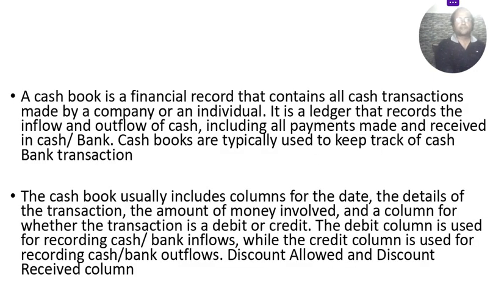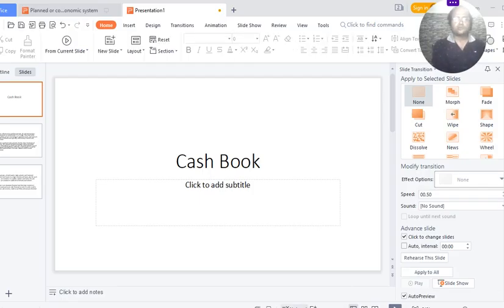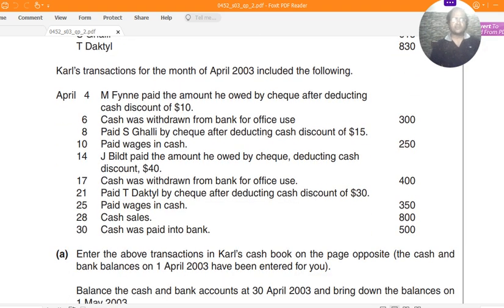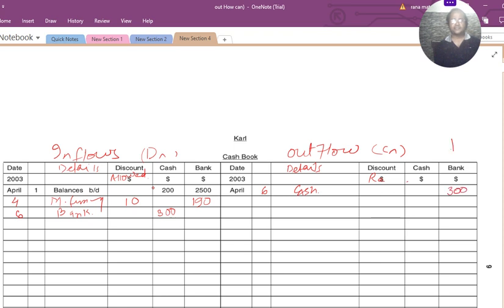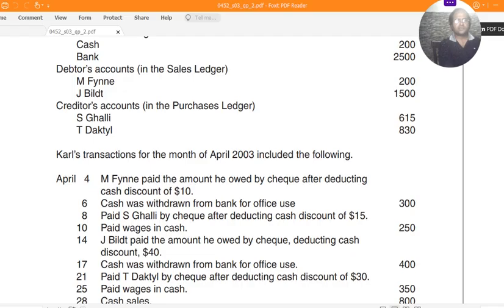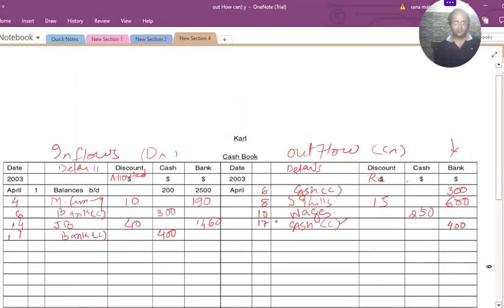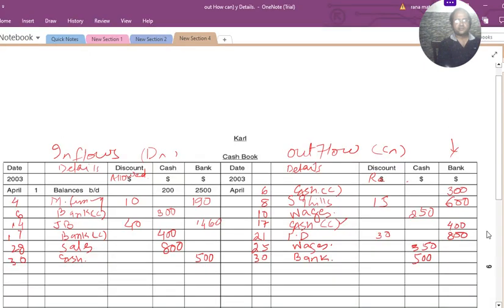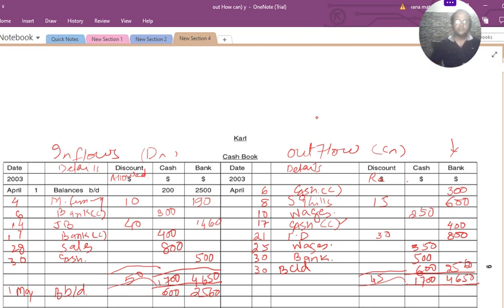cash book sir Abdul Mateen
Detail  review on 2 column cash book, 3 column cash book
cash book
cash book class 11